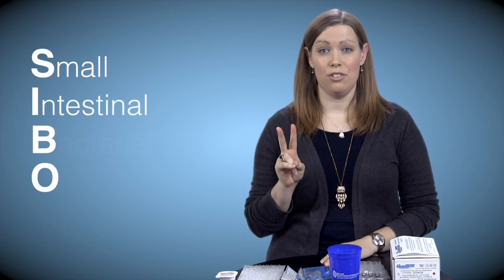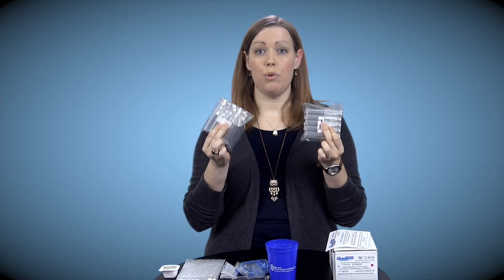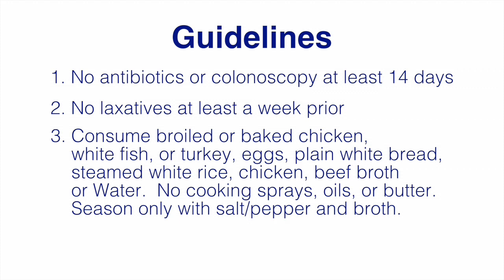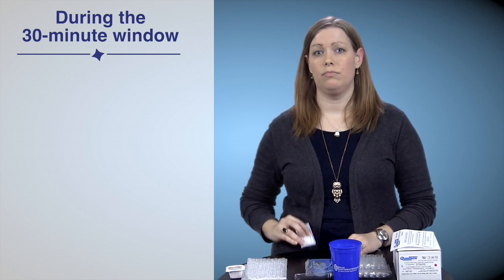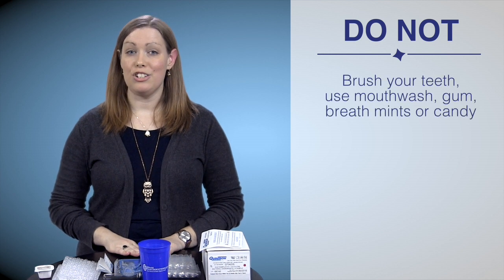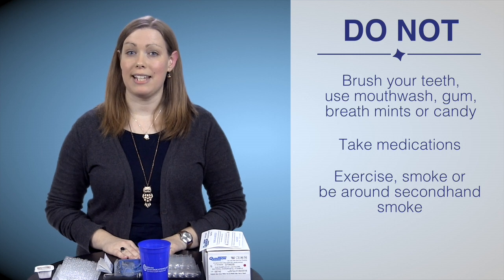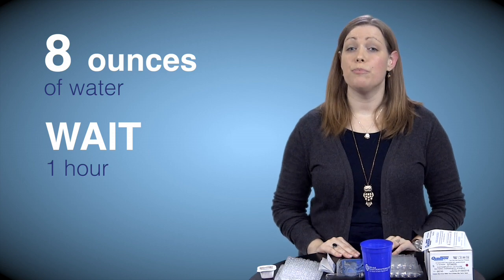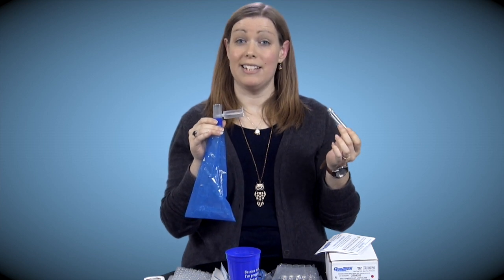Wake Gastro  SIBO Breath Test v2